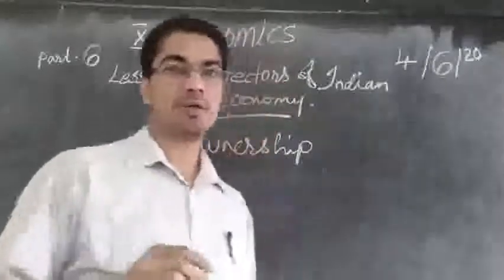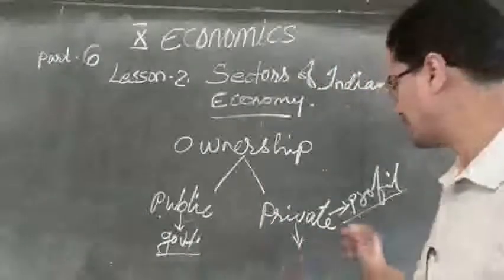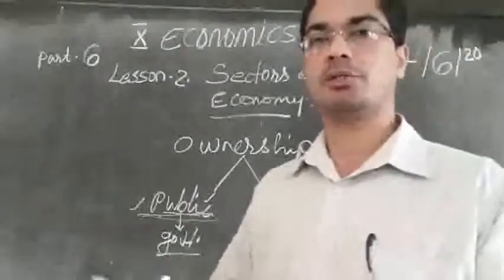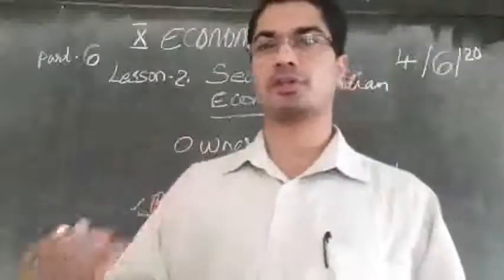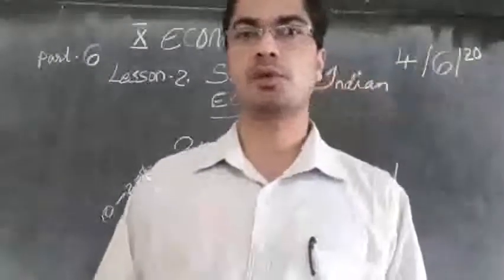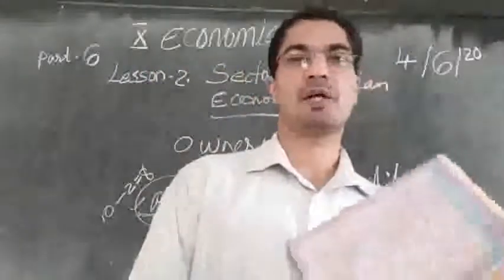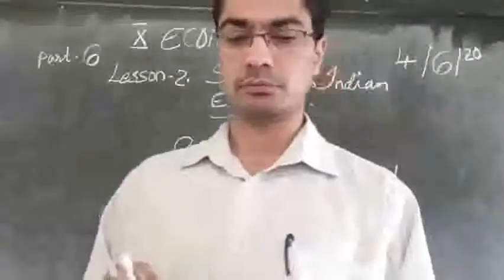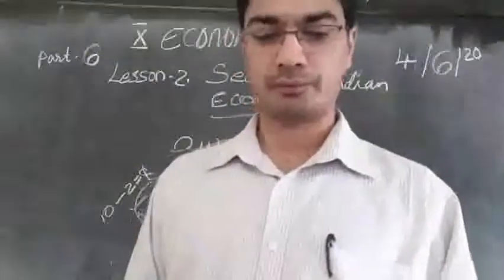5.6.'20 X Economics Lesson 2 Sectors of the Indian Economy (part 7)